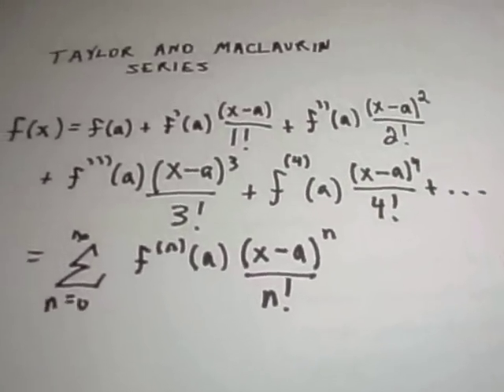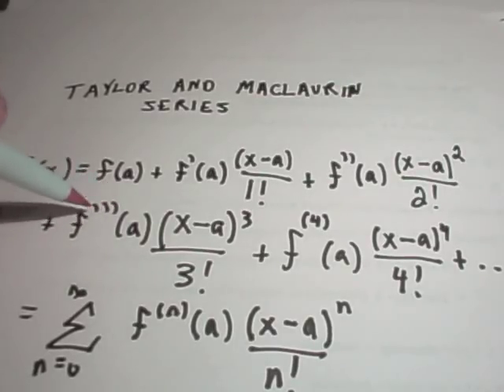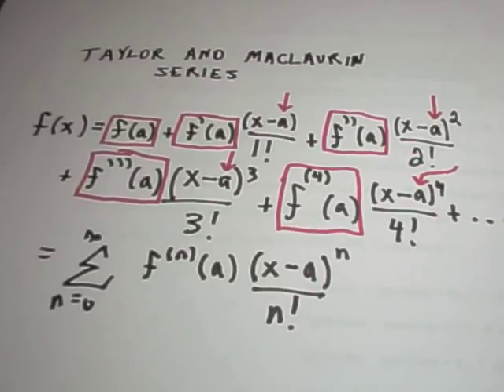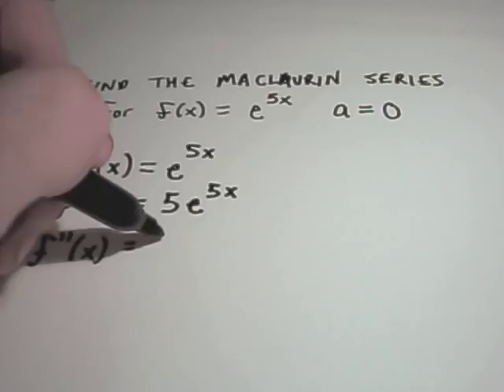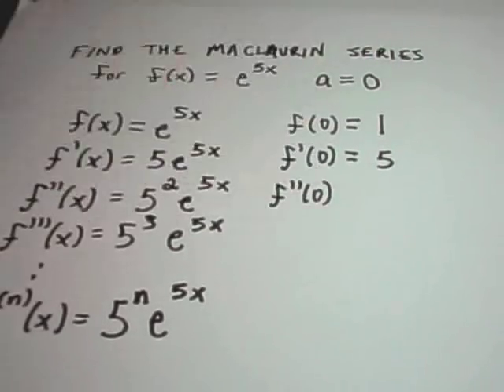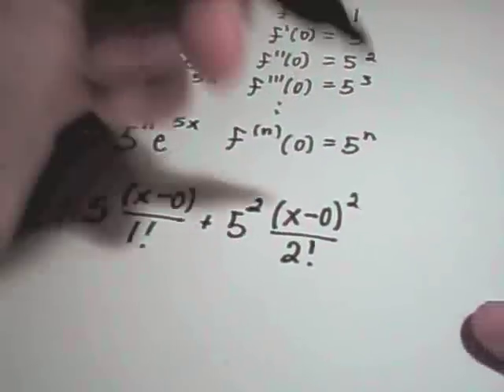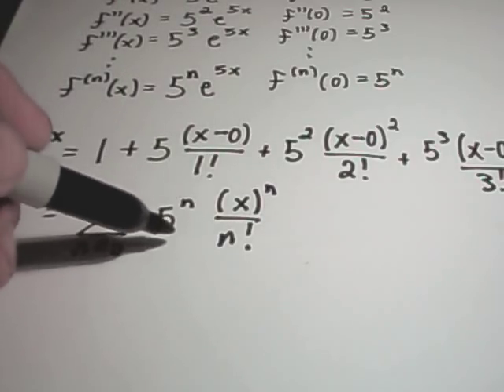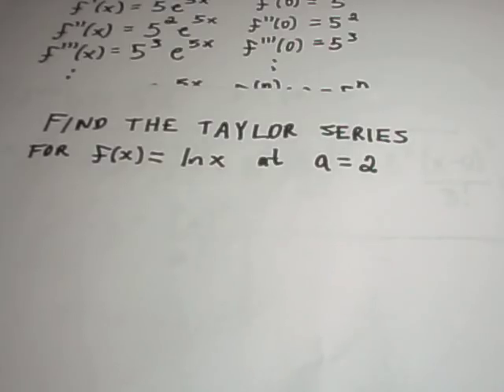❖ Taylor and Maclaurin Series - Example 1 ❖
📚 Taylor and Maclaurin Series Explained – Step-by-Step Example 📚

In this video, I walk through an example of finding the Maclaurin series for a function, specifically showing how to determine the series expansion for e^(5x) (assuming the series expansion is valid).

🚀 What’s covered:

Understanding the Taylor series: A function's series expansion centered at x = a.
Maclaurin series: A special case of the Taylor series where a = 0.
How to find the series expansion by calculating the values of the derivatives at x = a.
By the end of this video, you’ll have a solid understanding of how to compute both Taylor and Maclaurin series and how they relate to each other. This is a key concept in calculus, helping you understand how to approximate functions using infinite series.